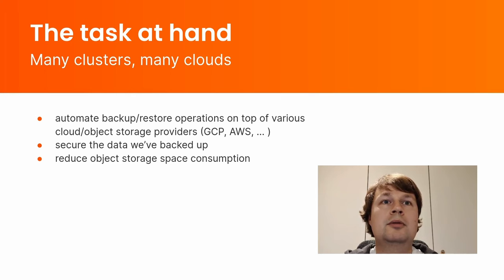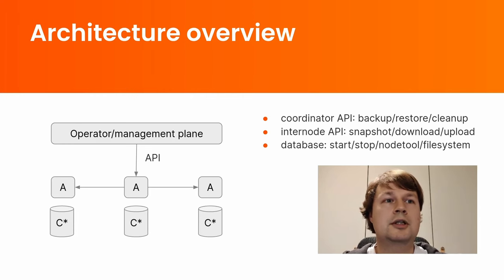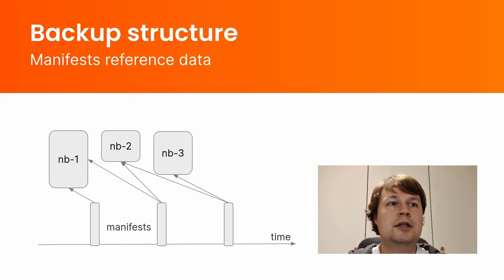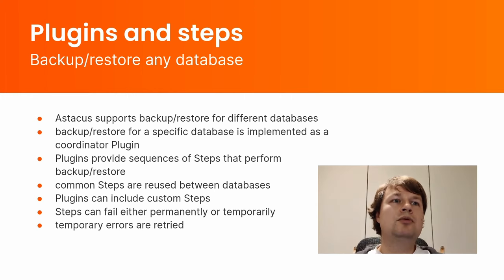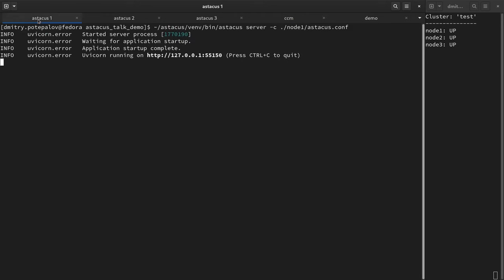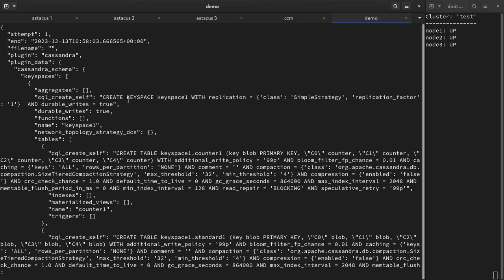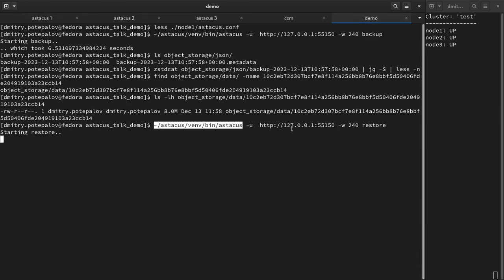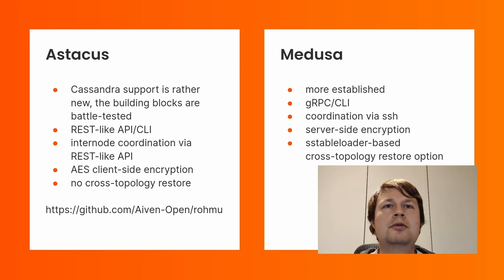Astacus: Cloud Storage Backup and Restore Tool for Apache Cassandra - Dmitry Potepalov, Aiven